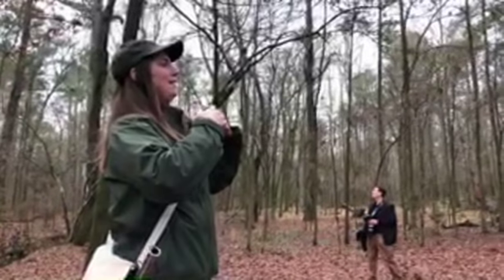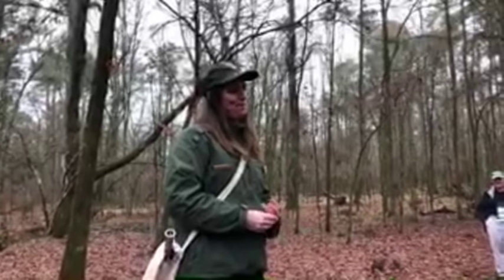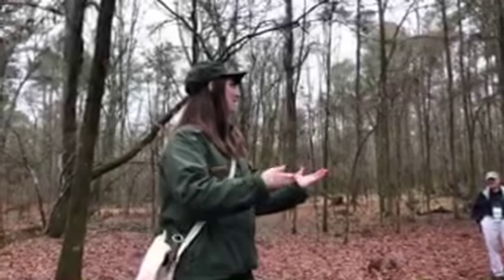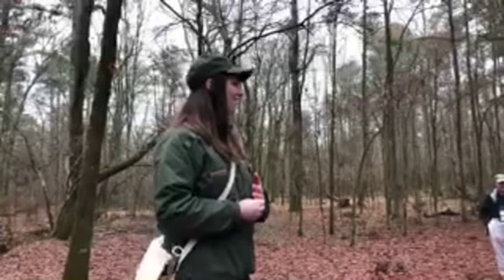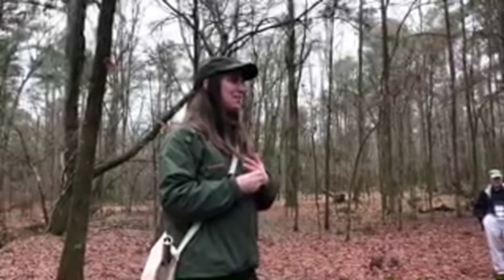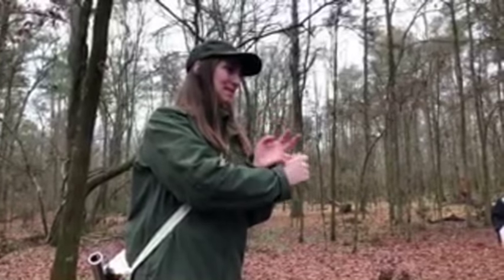Live from Ninety Six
The Ninety Six is the South Carolina site of a Colonial-era town and, in 1781, a siege that is one of the great dramas of the American Revolution. For more on the site and siege,